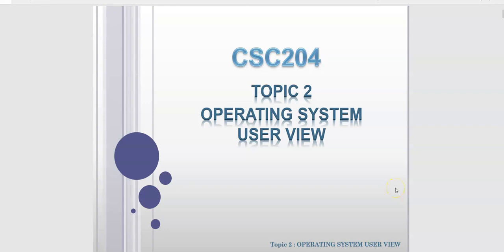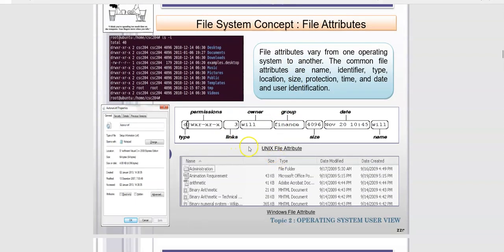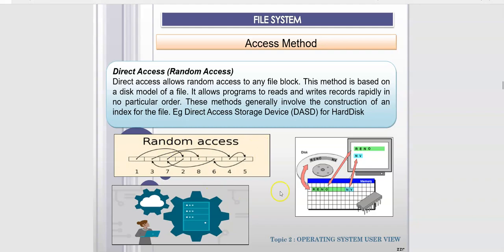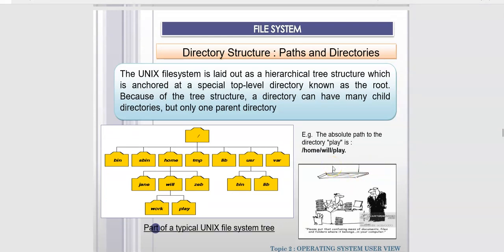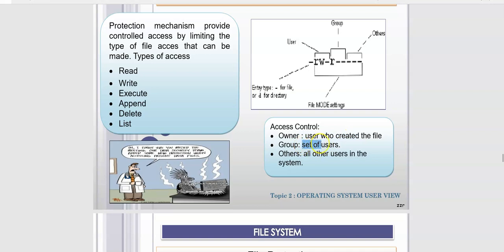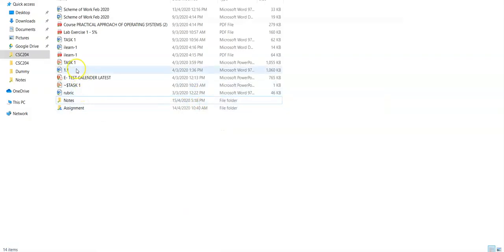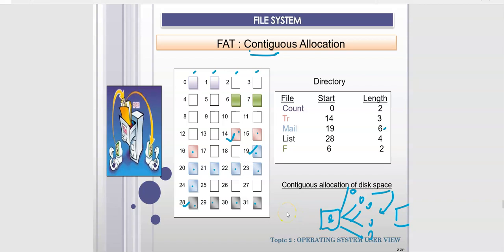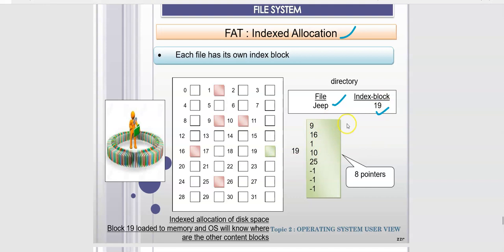2.2 File System & File Allocation Table in BM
File System Concept:
File Structure
File Attributes
File Operation
File Type

File Protection
File Allocation Table : Contiguous Allocation, Linked Allocation and Indexed Allocation.